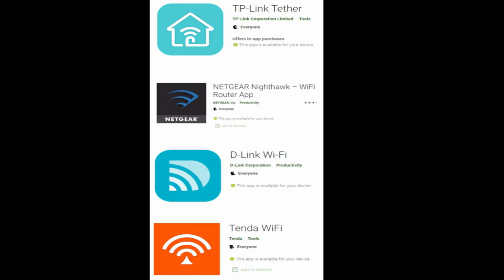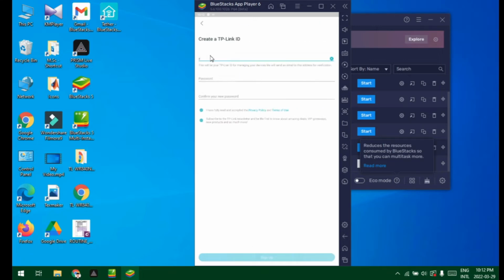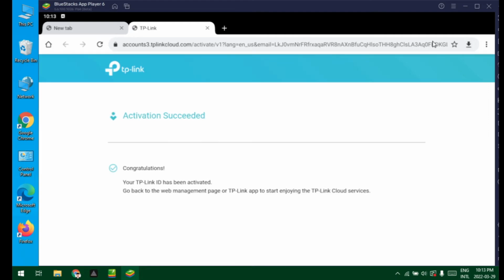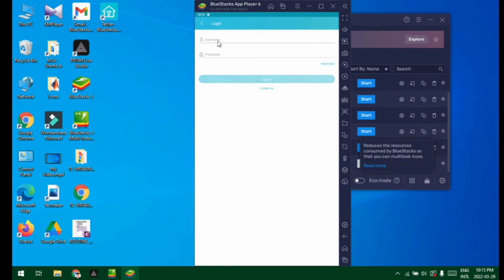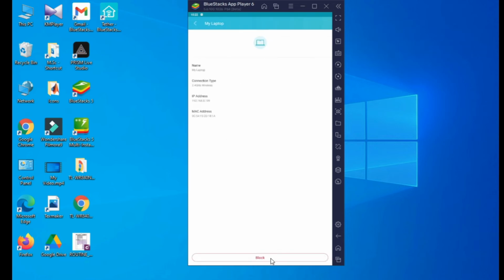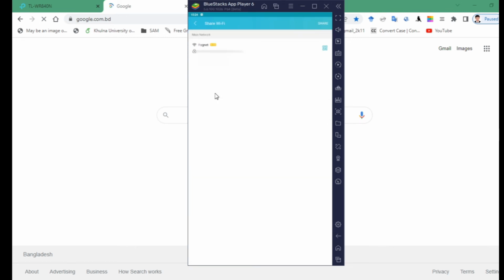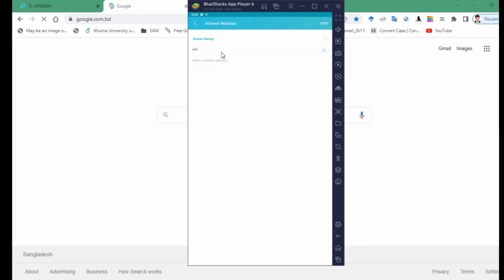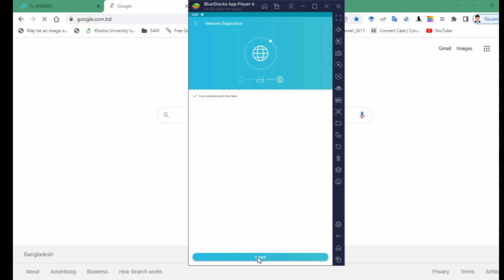Control Wi-Fi router using a mobile app. Block any wifi user instantly using mobile app. TP Link app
A mobile app can be used for controlling the wifi connection. It is easy to use. Block or allow specific client devices to access your wifi connection without letting them understand. Parental control can keep your child safe in the cyber world. Check internet connection